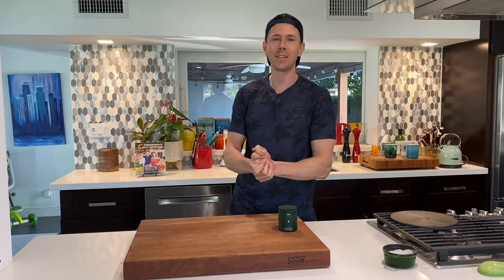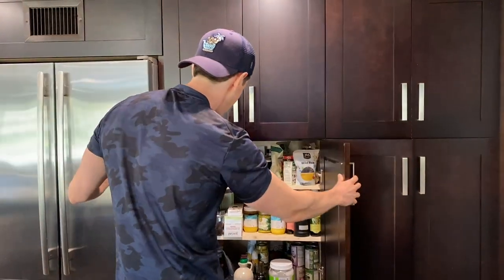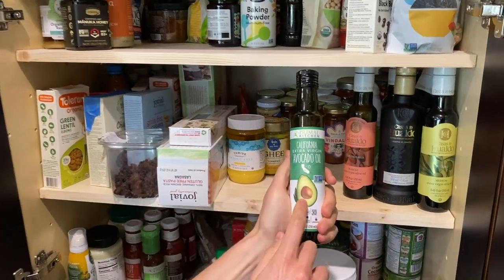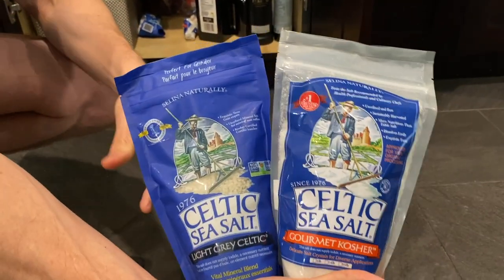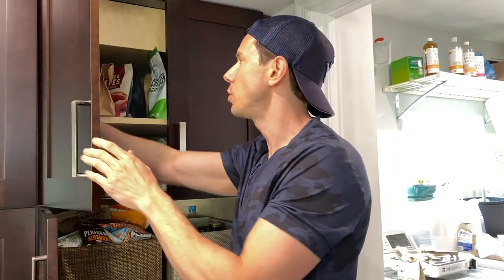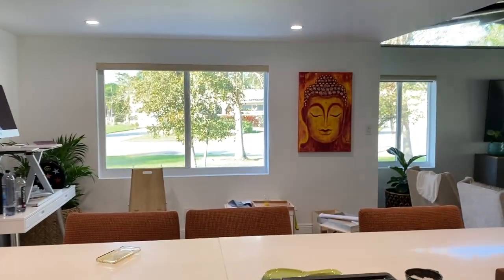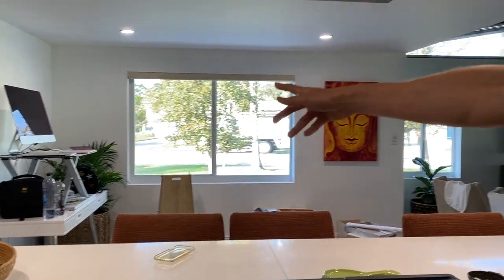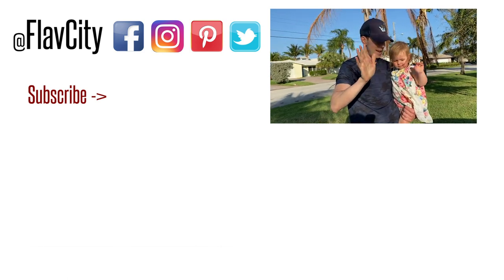What's In My Pantry & New House Tour!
Here's what's currently in my pantry of our new rental house in south Florida!